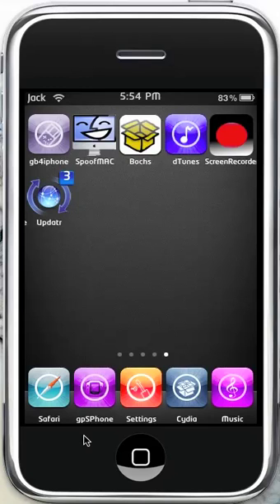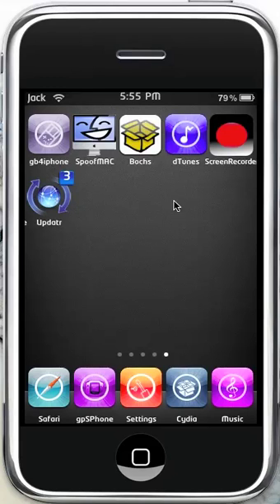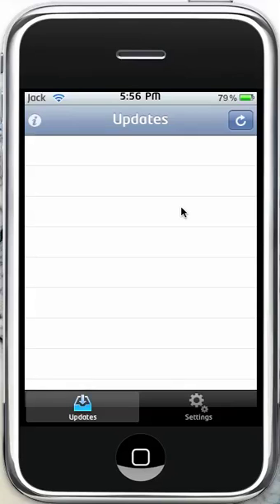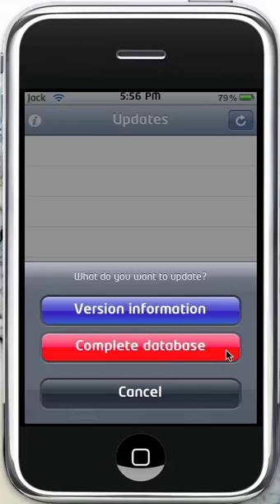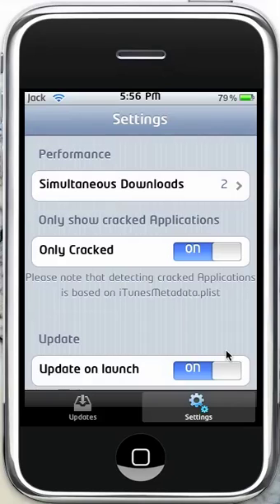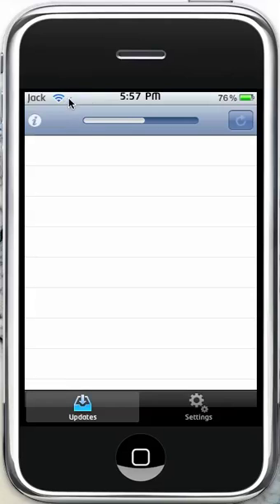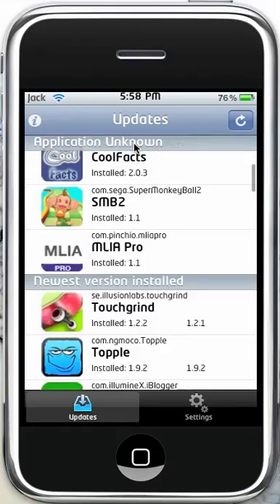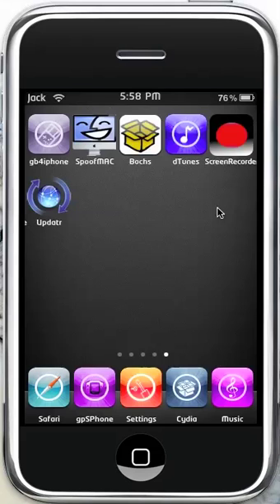Updatr - Tells you if you need to update your cracked apps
WORKS FOR REGULAR APPS TOO

This is a cool simple little app that will tell you a bunch of info about your apps and if you need to update them compared to the unreliable updating system of the app store